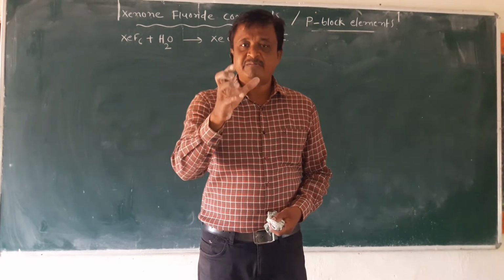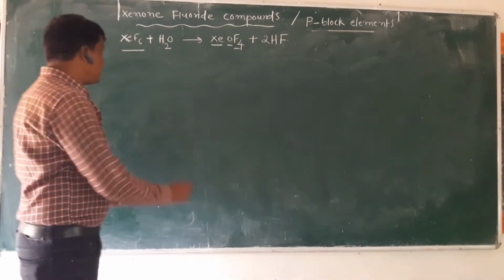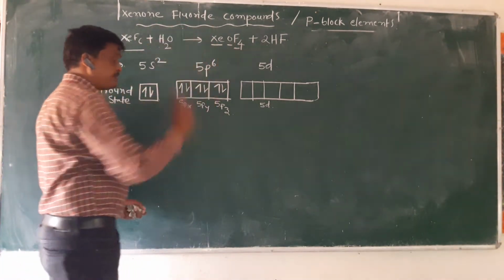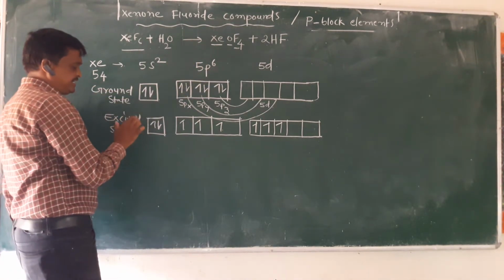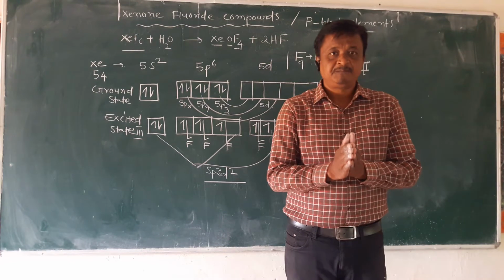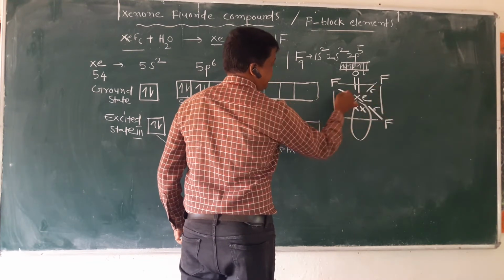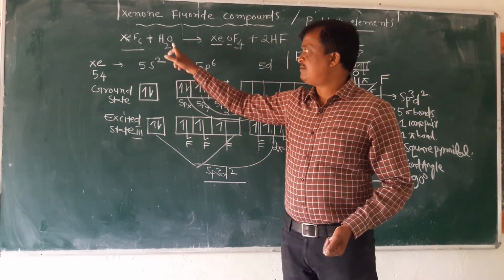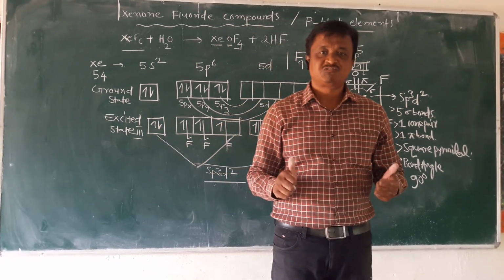2 September 2020